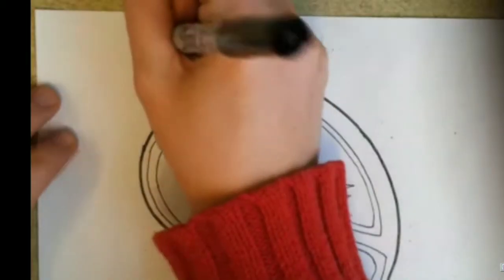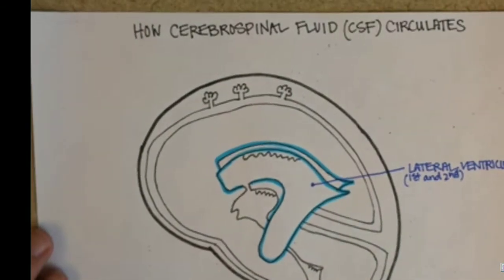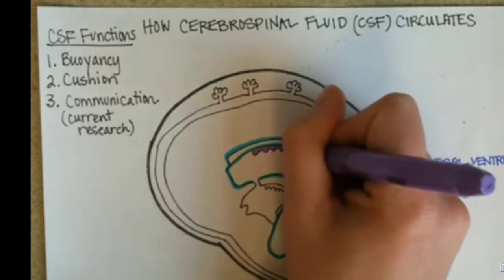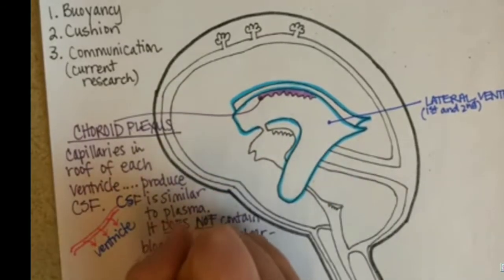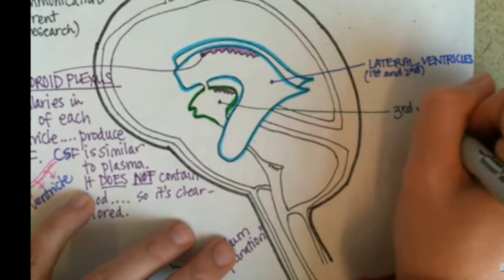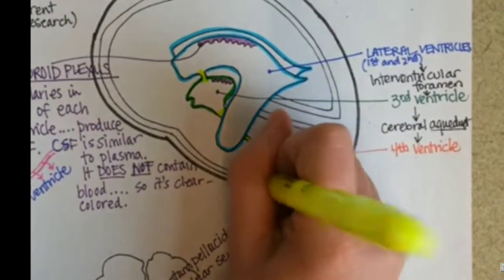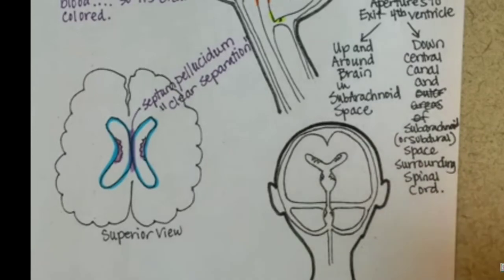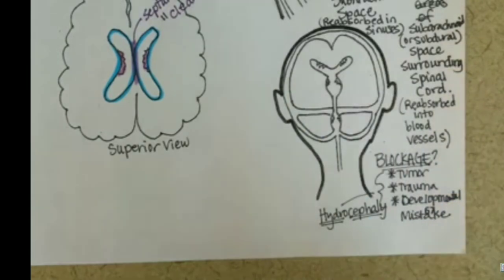CSF circulation Part-1|Clinical biochemistry|B.Sc MLS 5 sem